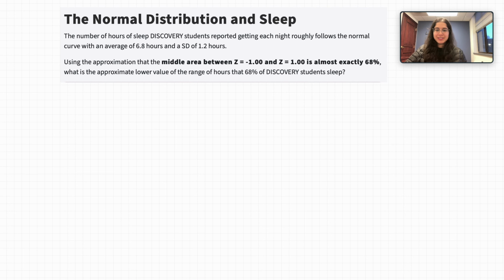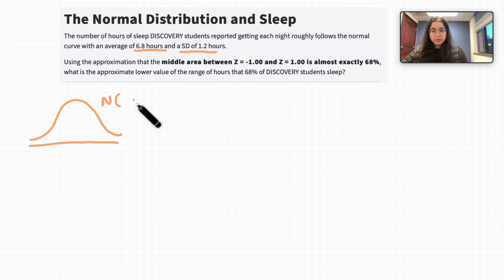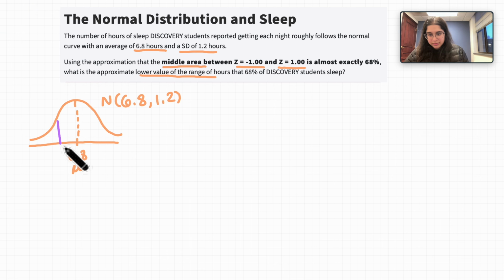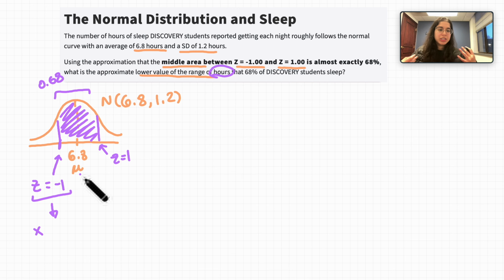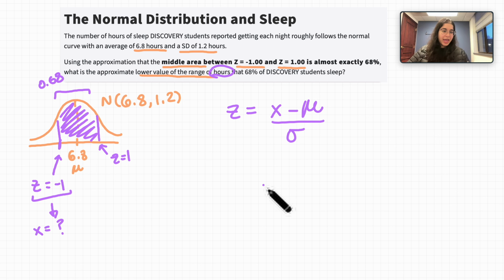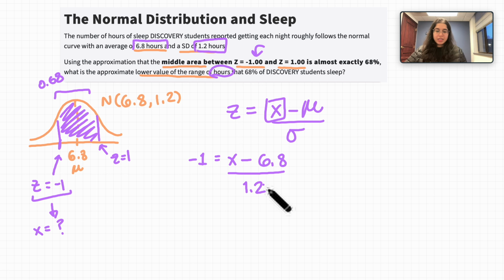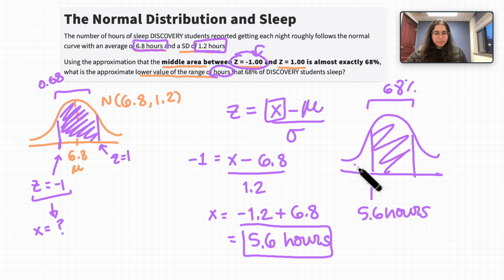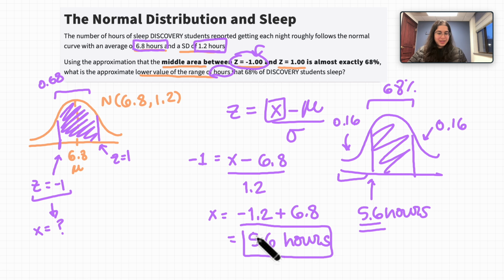Mastery Platform Walkthrough: Normal Distribution and Sleep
A detailed tutorial on the normal distribution and z-scores!